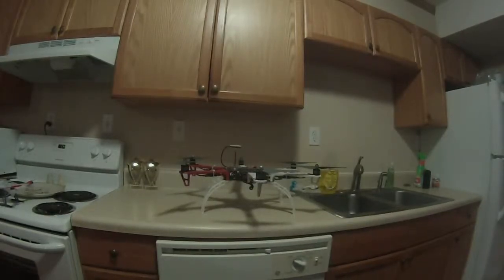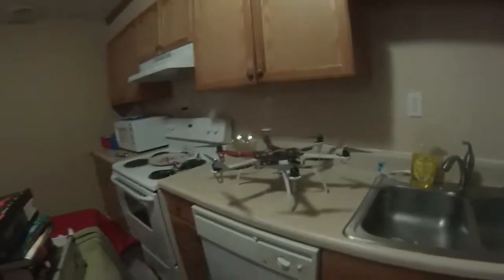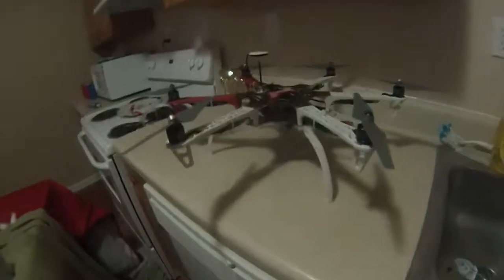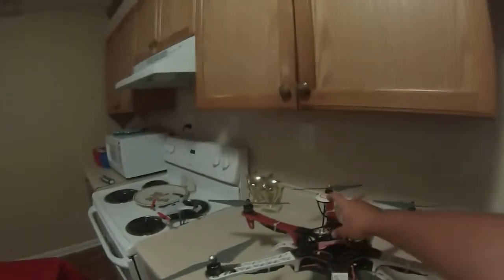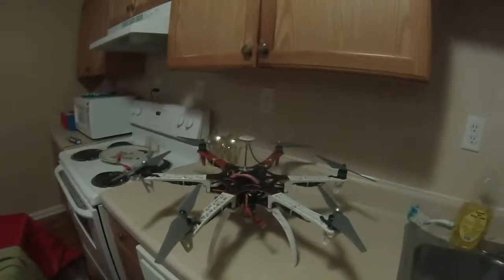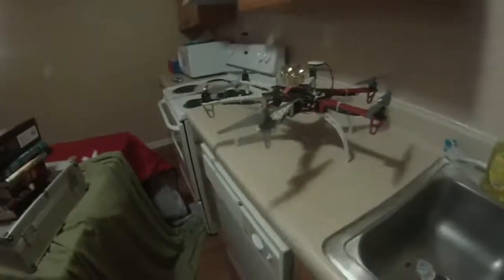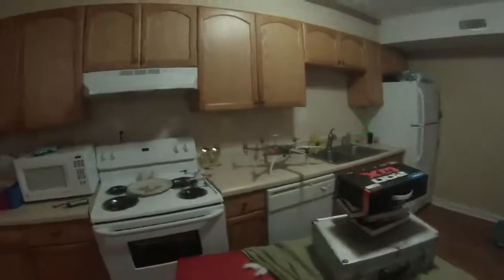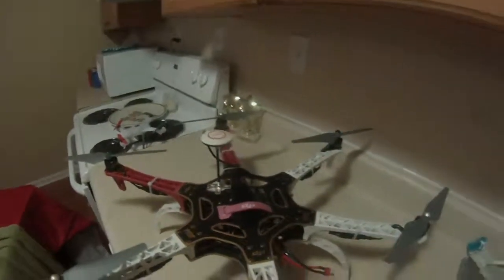Dji Flamewheel f550 review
My review of my kit built DJI famewheel